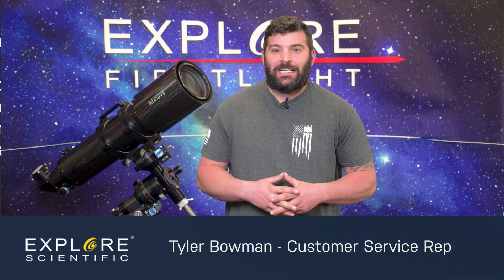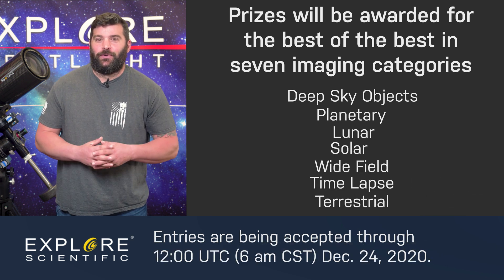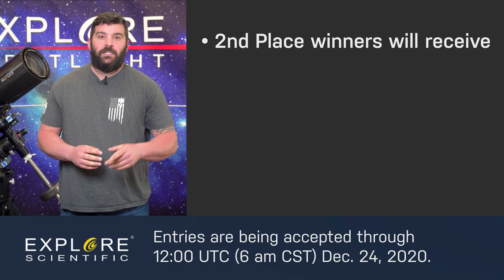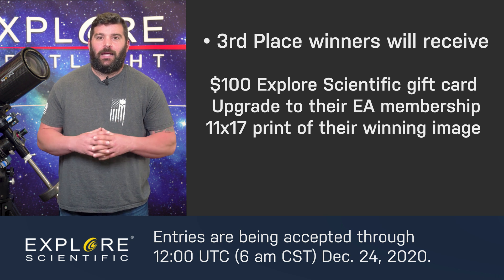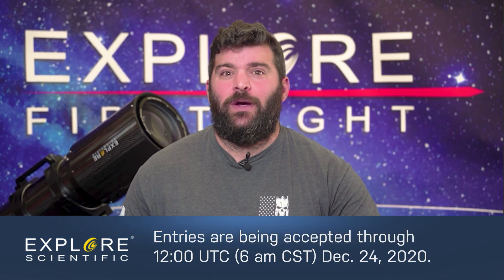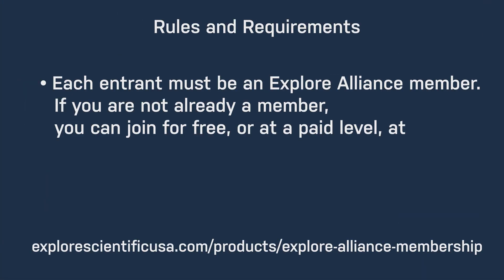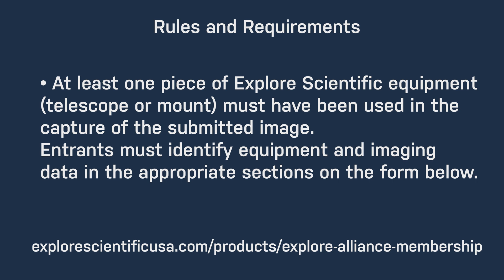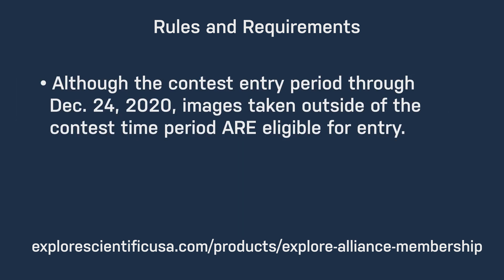Explore Alliance Astrophotography Contest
The Explore Alliance is excited to be hosting its first Astrophotography Contest to recognize the excellent work of the imagers in our membership ranks.

For this initial contest, we are looking for the best of the best in seven imaging categories: Deep Sky Objects, Planetary, Solar, Lunar, Wide Field, Time-Lapse, and Terrestrial. Prizes will be awarded in each category:

• 1st Place winners will receive a $200 Explore Scientific gift card, an upgrade to their EA membership, and a 24x36 mounted print of their winning image.
• 2nd Place winners will receive a $150 Explore Scientific gift card, an upgrade to their EA membership and an 18x24 mounted print of their winning image.
• 3rd Place winners will receive a $100 Explore Scientific gift card, an upgrade to their EA membership, and an 11x17 print of their winning image.
• Best in Show will be selected from the 1st Place winners in each of the seven categories. The best show winner will receive a 24x44 mounted print of their winning image in place of the 36x24 1st Place prize.

Entries are being accepted through 12:00 UTC (6 am CST) Dec. 24, 2020. Before entry, please be aware of the following rules/requirements:

• Each entrant must be an Explore Alliance member. If you are not already a member, you can join for free, or at a paid level,

• At least one piece of Explore Scientific equipment (telescope or mount) must have been used in the capture of the submitted image. Entrants must identify equipment and imaging data in the appropriate sections on the form below.

• Each entry MUST be the original work of the entrant. By entering, you are stating that the image is your property and work that original to you.

• Although the contest entry period through Dec. 24, 2020, images taken outside of the contest time period ARE eligible for entry.

• Entrants must read and agree to abide by the rules and photo release at the time of submission. These are included on the form below.

• Entrants may enter more than one photo into the contest. However, each photo must be submitted on a separate form.
The name and photo associated with your Google account will be recorded when you upload files and submit this form.